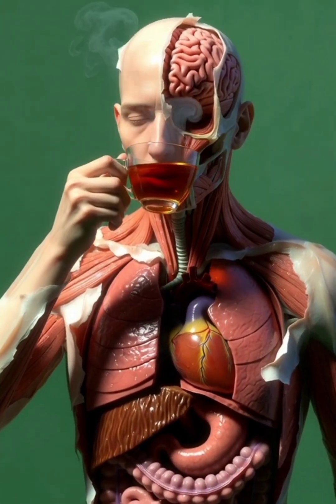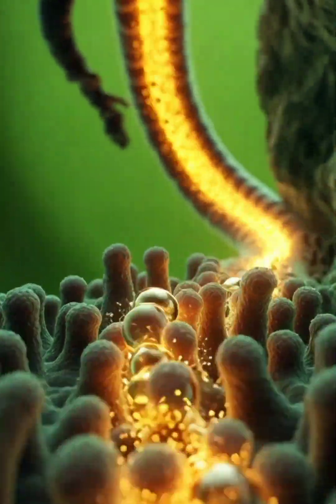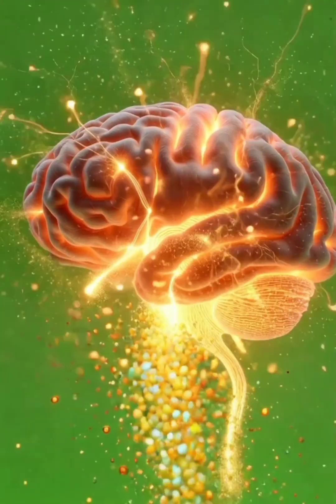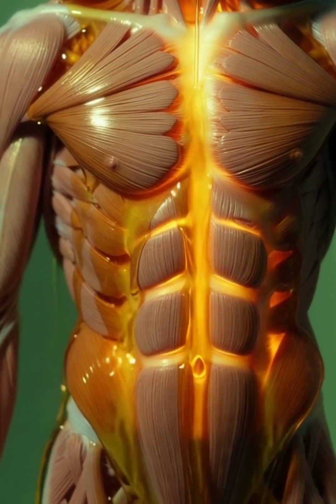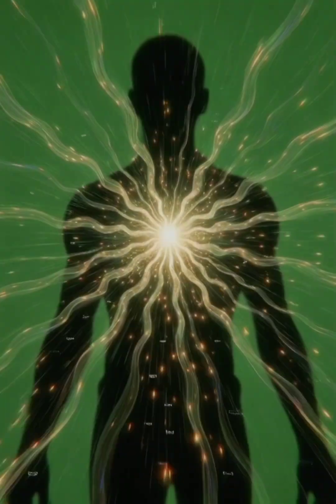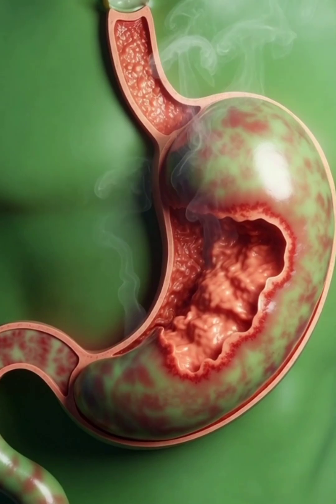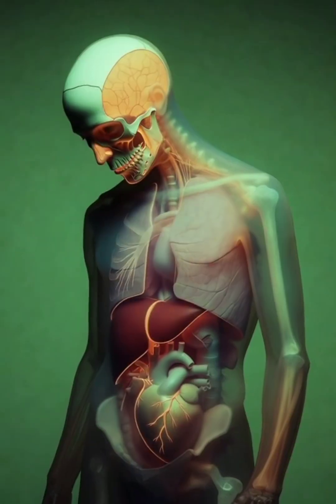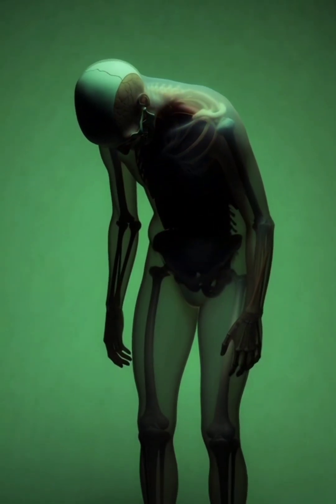“What Happens Inside Your Body After Drinking Tea? | 3D Anatomy Animation” .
Welcome to BodyLogic 3D — your source for high-quality 3D anatomy animations, realistic human body visuals, and animated health education. Our videos cover the digestive system, internal organs, human biology, clay-style anatomy models, and other fascinating medical topics — all designed to educate and inspire curiosity through fast, engaging shorts.

Ever wondered what actually happens inside your body after you drink a cup of tea? 🍵

This stunning 3D animation takes you on a journey through the human digestive system. Watch how tea travels from your mouth, down the esophagus, into the stomach, and through the intestines — highlighting how your body absorbs water, antioxidants, and nutrients along the way.

Perfect for students, health enthusiasts, or anyone curious about how digestion works when you enjoy your favorite cup of tea.

✅ What you’ll see:

A realistic cutaway of the digestive system

Tea moving through the stomach & intestines

How fluids are processed and absorbed

Smooth, educational anatomical visuals

The content provided in this video is for educational and informational purposes only. It is not intended to be a substitute for professional medical advice, diagnosis, or treatment. Always seek the advice of your physician or other qualified health provider with any questions you may have regarding a medical condition. Do not disregard professional medical advice or delay seeking it because of something you have watched on this channel.